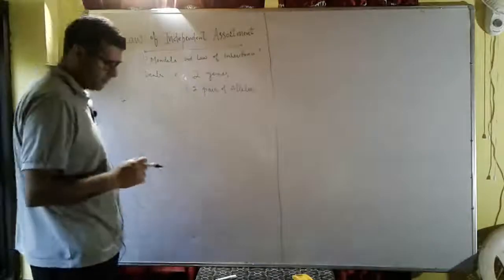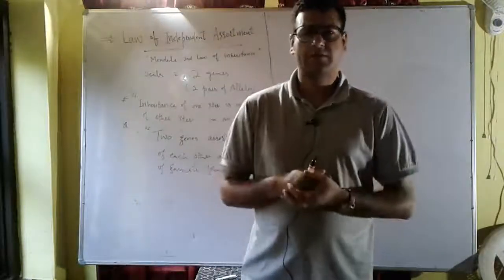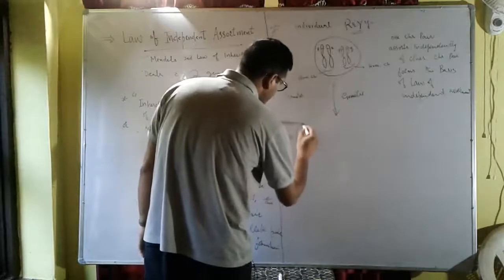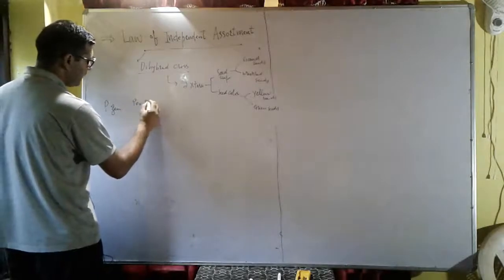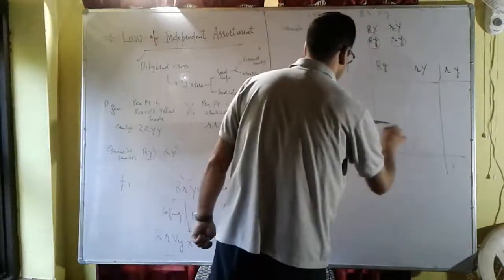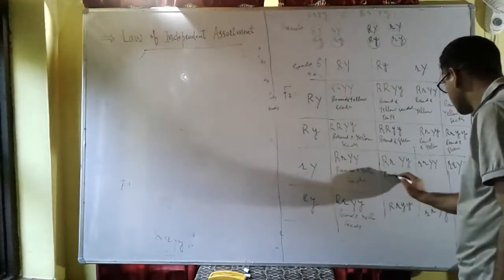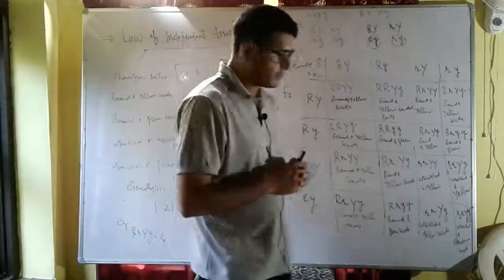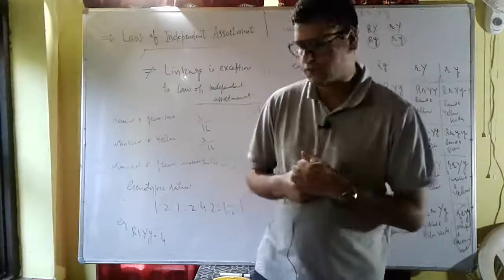chapter Genetics .law of independent assortment . part 1.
chapter Genetics.
law of independent assortment.
part 1.